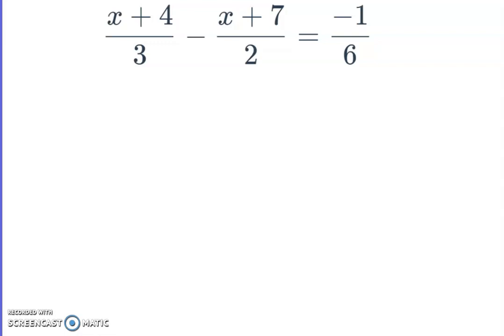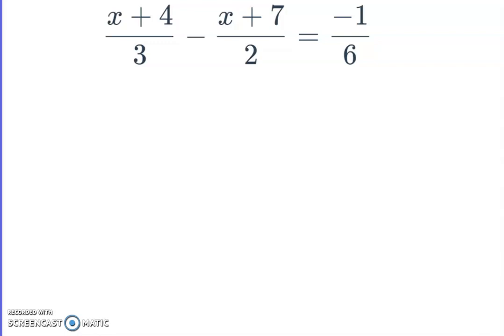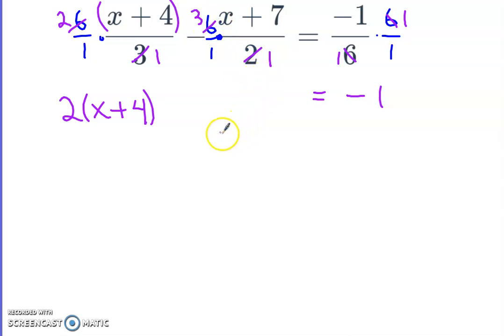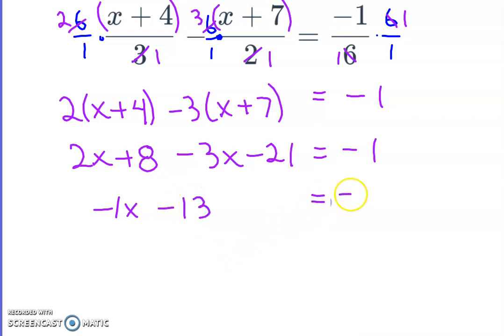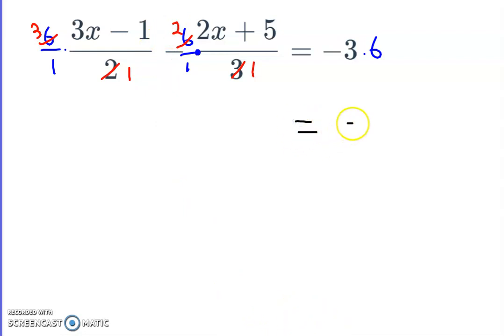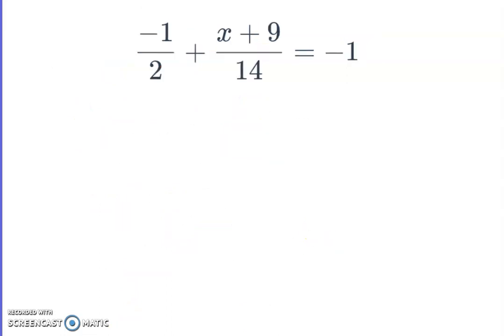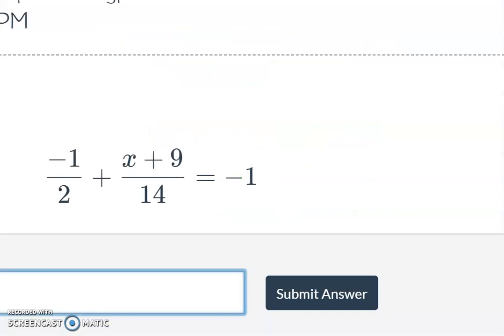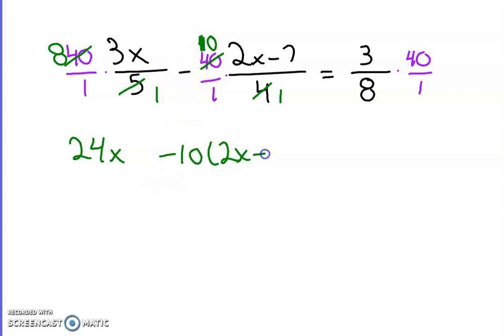Linear Equations with Ugly Denominators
For Algebra 1 class. Solving linear equations with there are denominators. This technique can also be used to simplify any equation that has fractions in it. (Also, I know the denominators aren't really ugly! But to some students, ANY fraction causes anxiety. I'm especially trying to help them.)